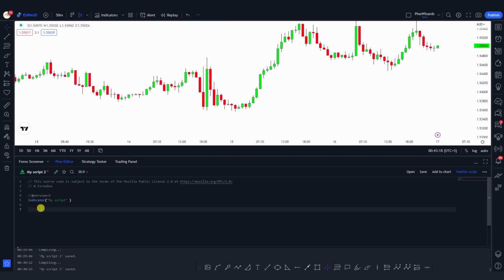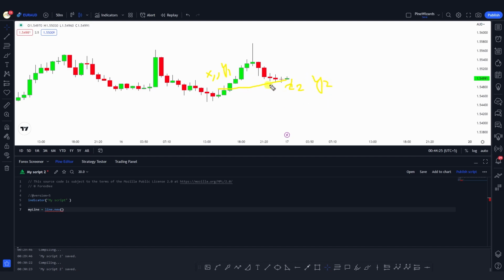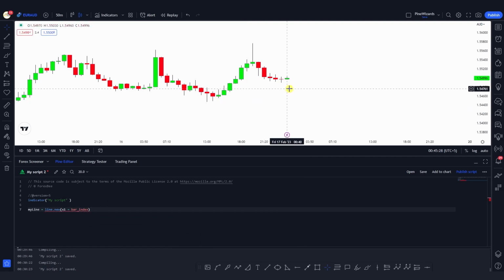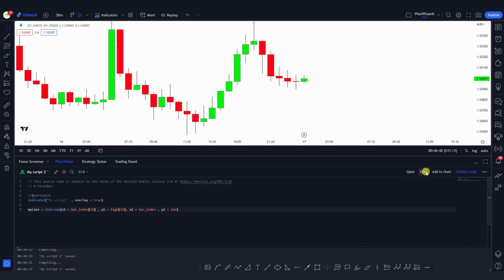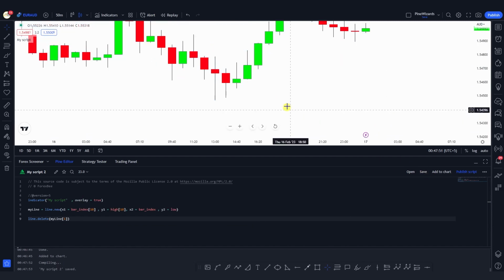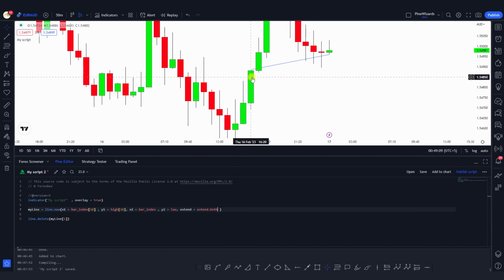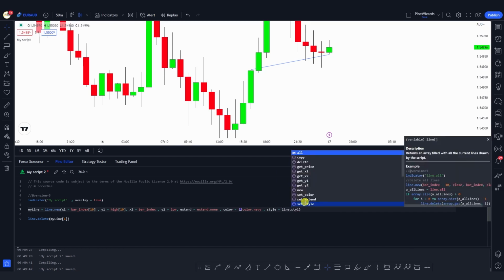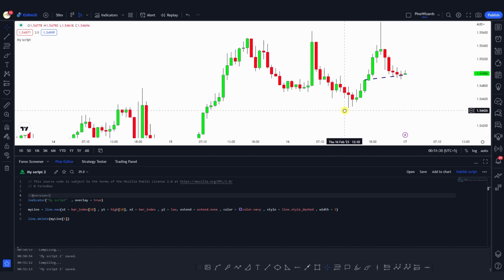Lines Function In Pine script Lesson 19 | Pine Script Course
In this PineScript tutorial, we'll explore the versatile "Line" function and how it can be used to draw custom lines on your TradingView charts. Whether you're an experienced trader or just starting out, mastering the Line function can help you create more informative and visually appealing charts.

In this video, we'll cover:

What the Line function is and how it works
How to use different line styles, colors, and thicknesses to create custom visuals
Examples of how to use the Line function in different types of charts and indicators
Tips and tricks for using lines effectively in your scripts
By the end of this tutorial, you'll have a solid understanding of how to use the Line function in your PineScript code, and how it can help you create more effective trading strategies. So whether you're a beginner or an advanced PineScript user, be sure to watch this video to learn how to take your TradingView charts to the next level.

 ⭐To Get Our Services Related To Pine Script Development Please Visit⭐